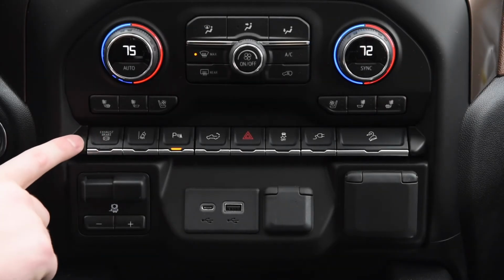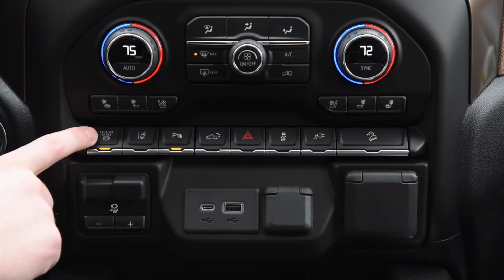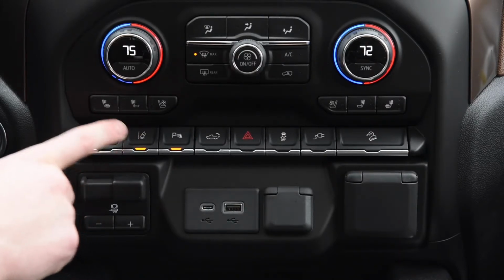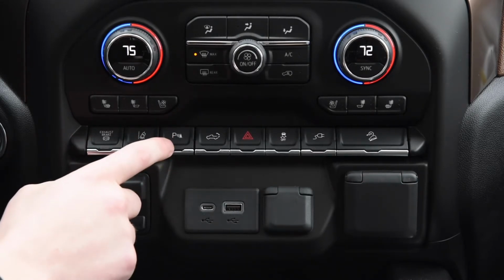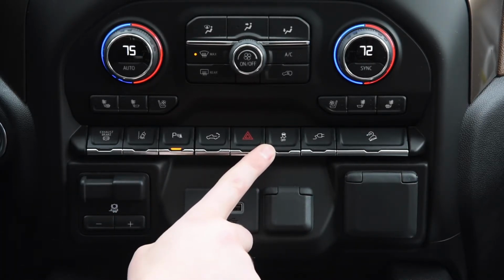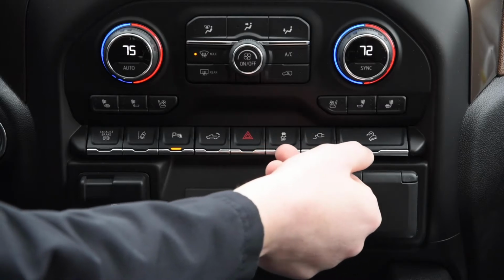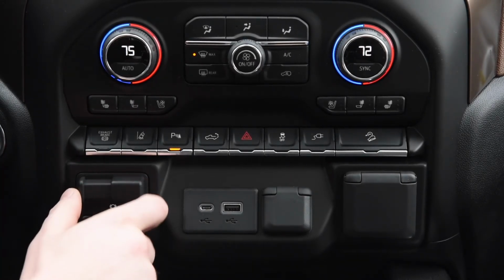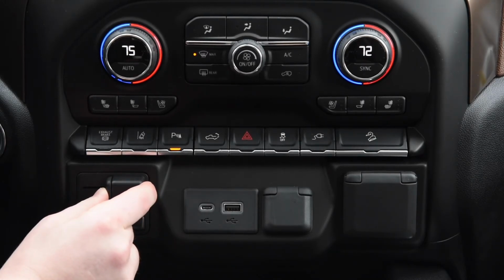Chevrolet Silverado How-To: Driver Assistance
This is a how-to walkthrough for the 2020 and newer Chevrolet Silverado WT, LT, Trail Boss, LT Trail Boss, RST, LTZ and High Country trim levels. These tips and tricks are also applicable to the Silverado 1500 and Silverado 2500 HD model variants.

Superior Automotive Group is here to help you experience the most of your new or new-to-you Chevrolet Silverado. In this video we walk you through what each of the buttons do on the center stack of the truck's driver assistance features. These buttons include exhaust brake, lane-keep assist, parking sensors, tailgate release, traction control, in-bed power outlet power-assist step control, trailer brake, and hill-descent control.

If you find yourself with additional questions or want to see more from us